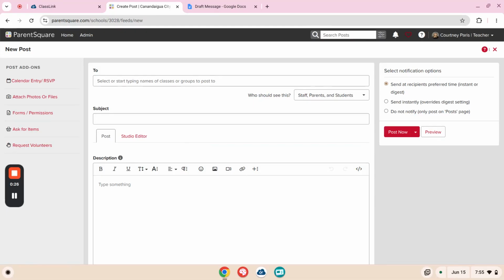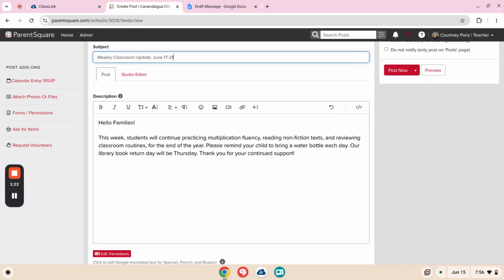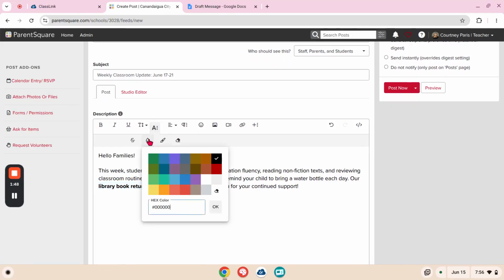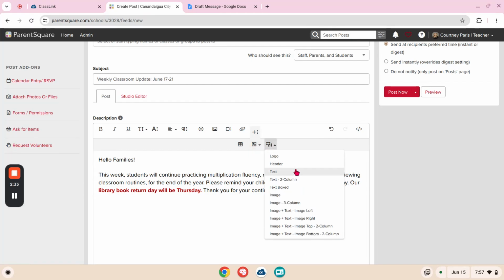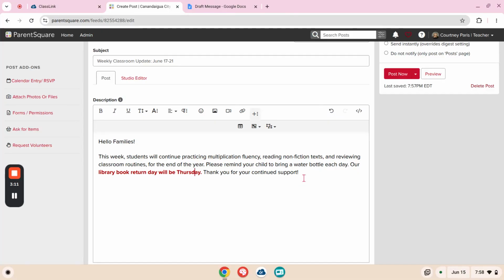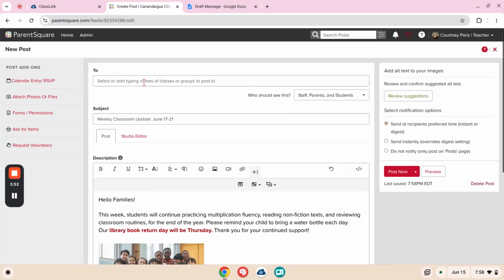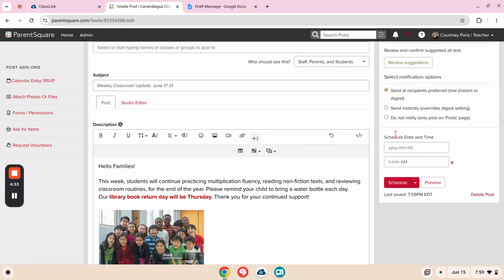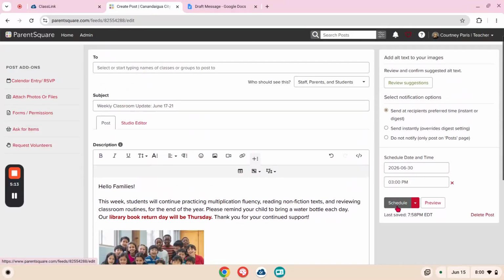Technology Demonstration: Parent Square Post